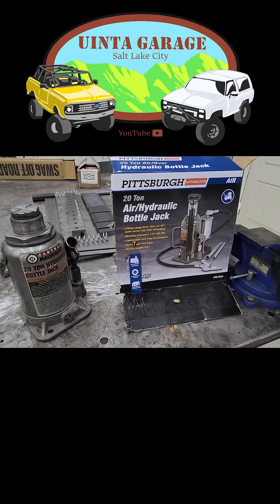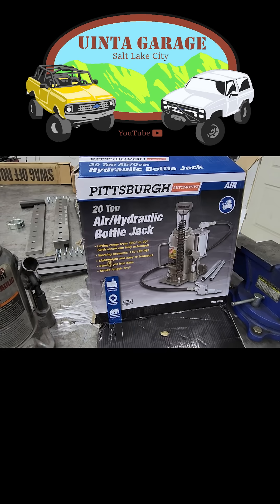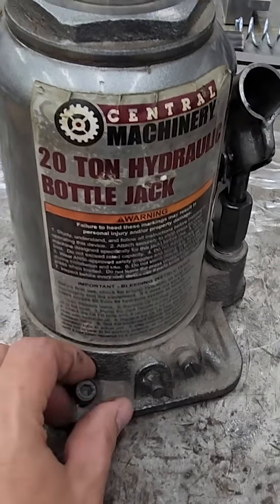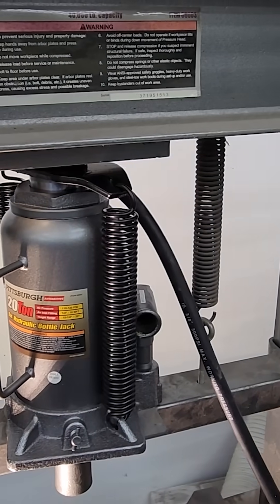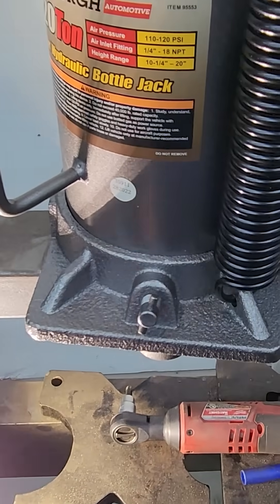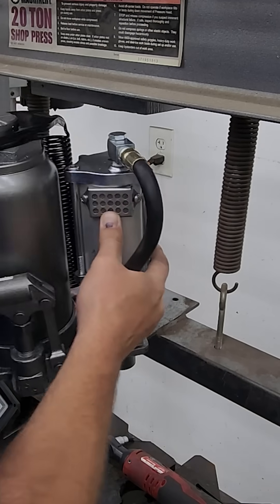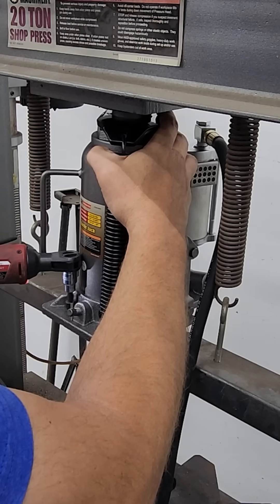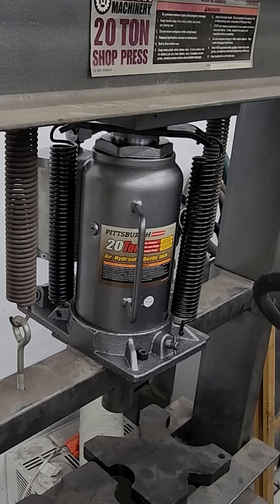Harbor Freight 20 ton press upgrade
Easy upgrade for your 20 ton press with the air over hydraulic bottle jack.